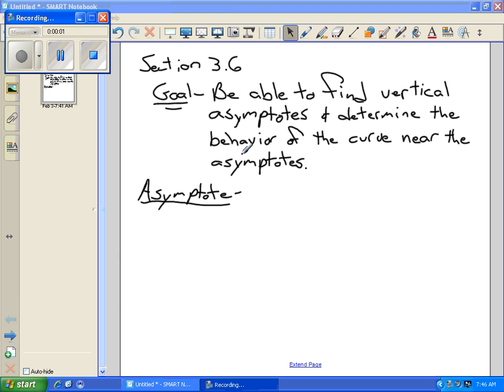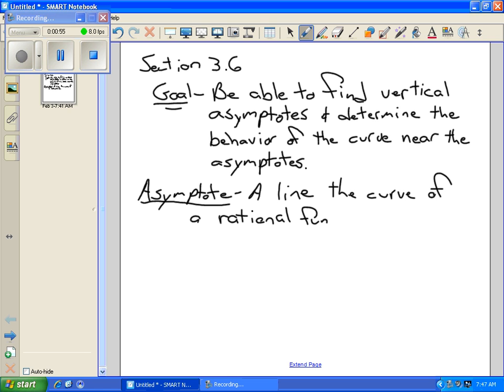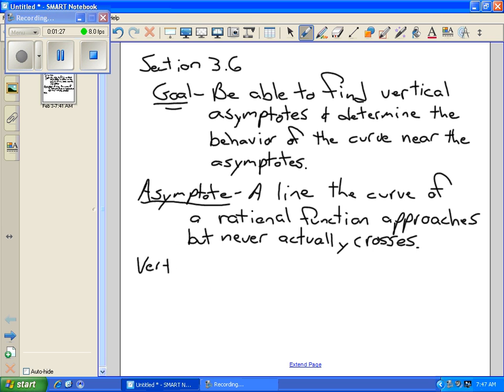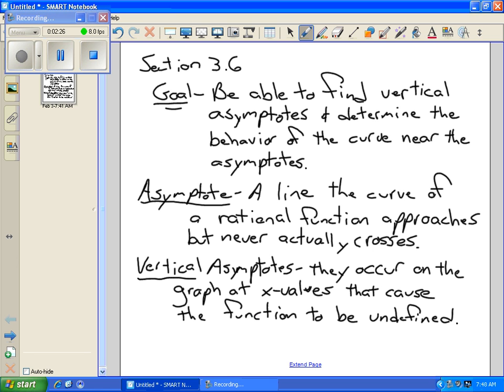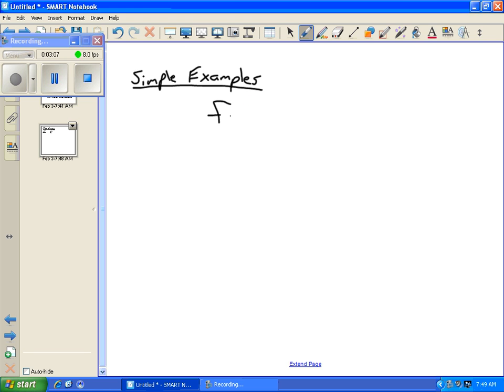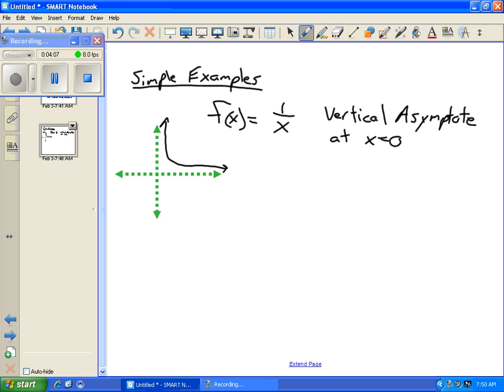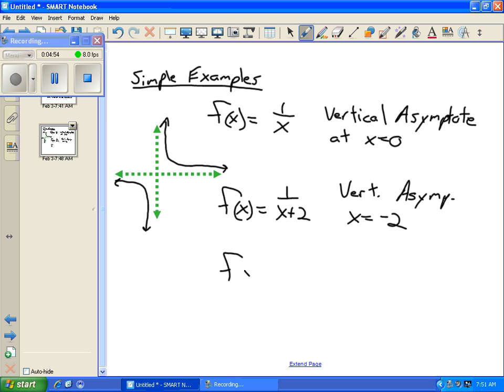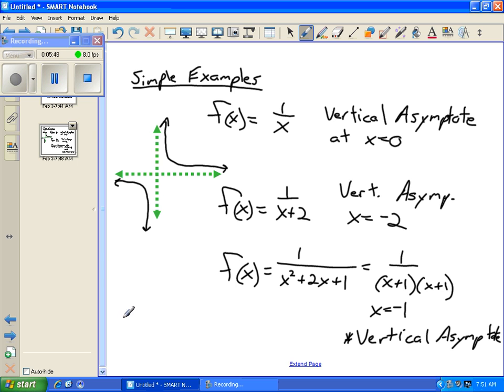Vertical Asymptotes.wmv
These videos describe what an asymptote is and explains how to find a vertical asymptote of a rational function. The video on Behavior shows how determine if a curve is approaching infinity or - infinity on either side of the aymptote.